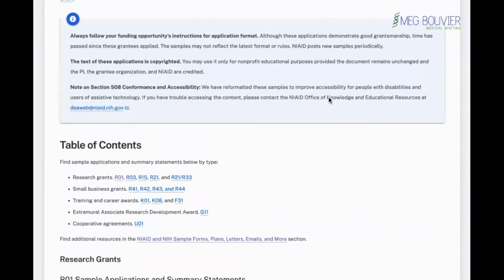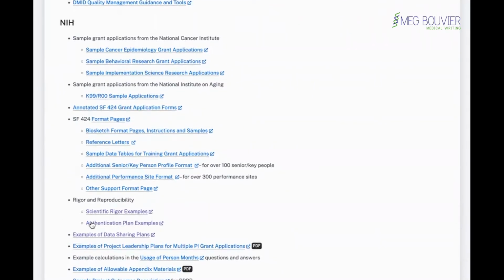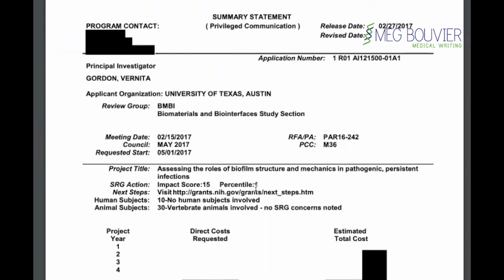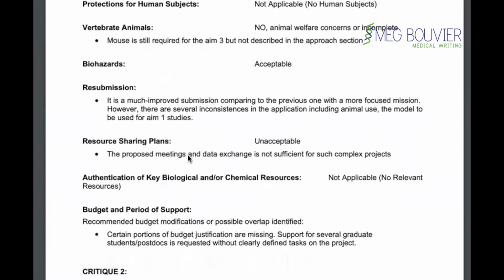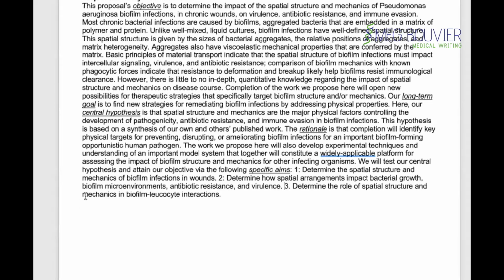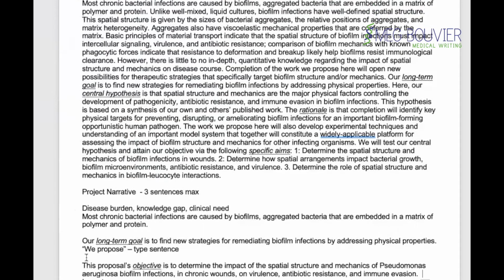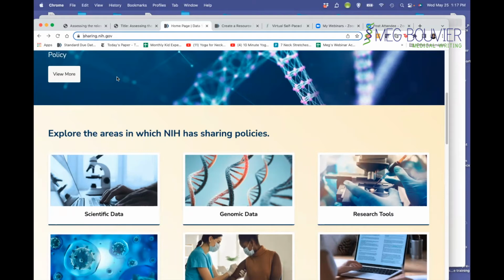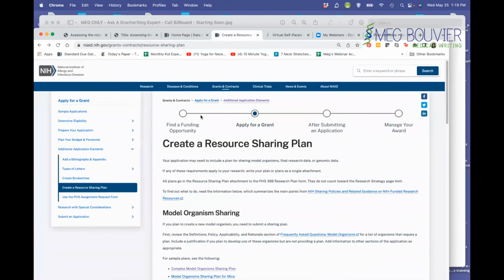Discover Where to Find NIH Grant Proposal Samples for Reference (May 25, 2022)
Note: This call was recorded on May 25, 2022. Some content may be outdated.

0:00 - Introduction
19:12 - Question 1: Once you have your summary statement, what’s the best way to get a response from the Program Officer?
24:29 - Question 2: Do I have to name a statistician, or is TBD okay?
26:08 - Question 3: Can you have a URL in a Research Strategy?
27:44 - Question 4: Are figures allowed on the AIMS page?
28:56 - Closing Remarks: Useful Course Recommendations

Do you have questions about your current grantwriting project? Did you hear something in our grantwriting course about which you'd like to ask?

Now's your chance. On Wednesdays, starting July 27th, you can join Meg Bouvier PhD for biweekly virtual office hours. Come and go from the call whenever you'd like, ask questions, and watch as Meg answers live.

For 30 minutes, you can quiz Meg about your biggest challenges and questions. On select weeks, she will invite a grantwriting colleague to join her in fielding your toughest questions.